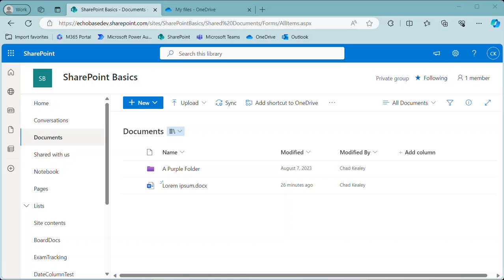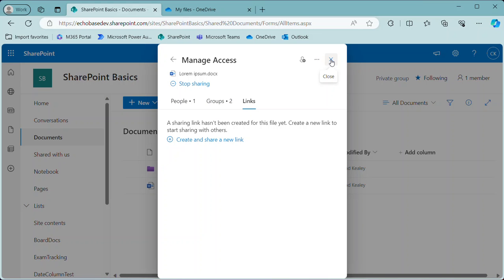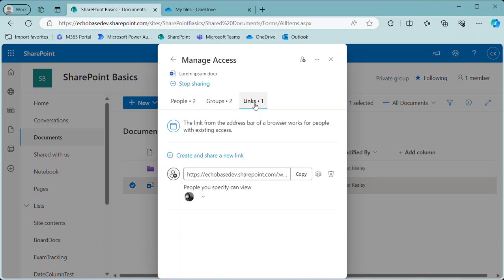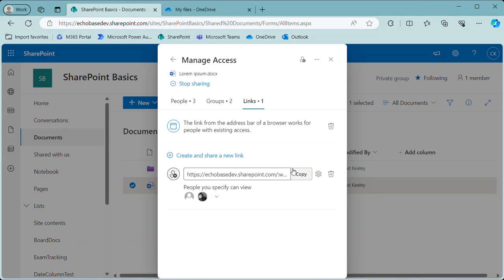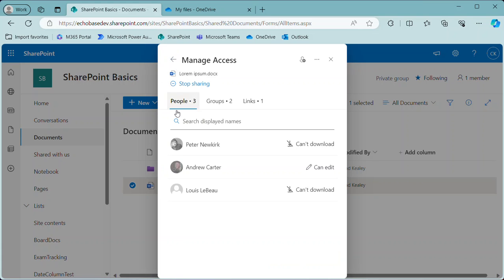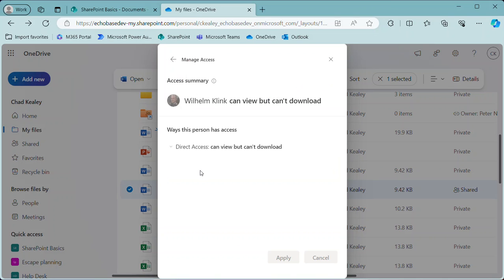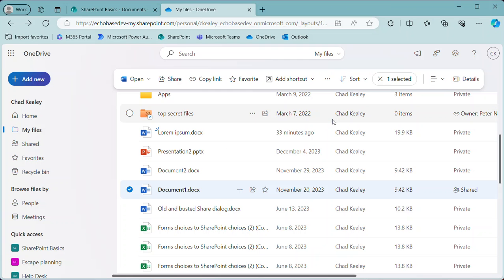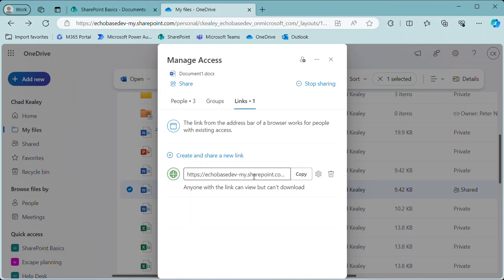A Fundamental change in the Microsoft 365 Sharing Experience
The latest updates to the "sharing" experience are rolling out now in Microsoft 365. There's one change that I have not seen documented anywhere (on the roadmap or the message center) that, honestly, worries me.

[EDIT] After revisiting the message center, this change was mentioned in MC706173 (excerpt below). In a sense, this could be seen as an improvement since even if you change the audience/scope (from "specific people" to "people in your org" or "anyone"), clicking Invite ignores that and gives the specified people direct access.

When you open the Share experience across any Microsoft 365 apps you can now focus on core sharing tasks: Invite and Copy link.
     * Invite allows you to grant direct access to your file for the specific people you choose.
     * The name, group, or email you add in the “To:” field will receive an email invitation to access this item. Only the people you add or those with existing access can access this invitation.
     * The copy link section now returns a success banner with the link scope when the link successfully copies to clipboard. If you wish to modify the link type prior to sharing with others, you can go to the link settings gear icon which moved down next to the Copy button as these settings only apply to the sharing links.